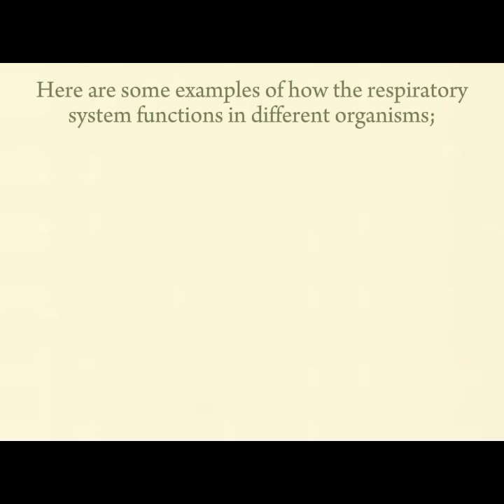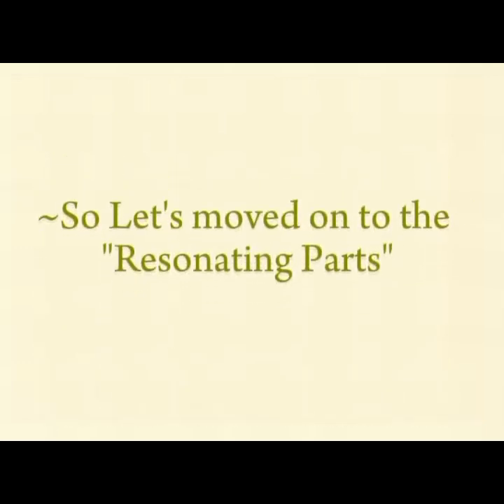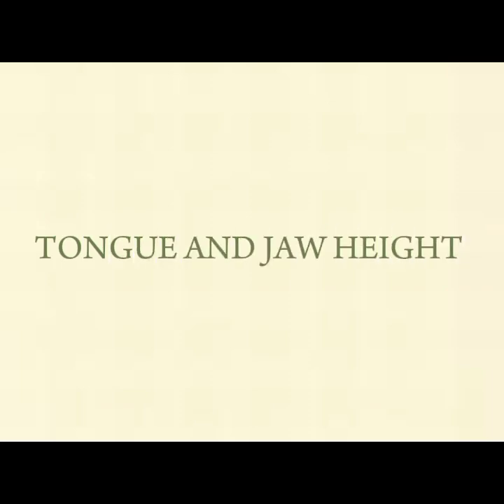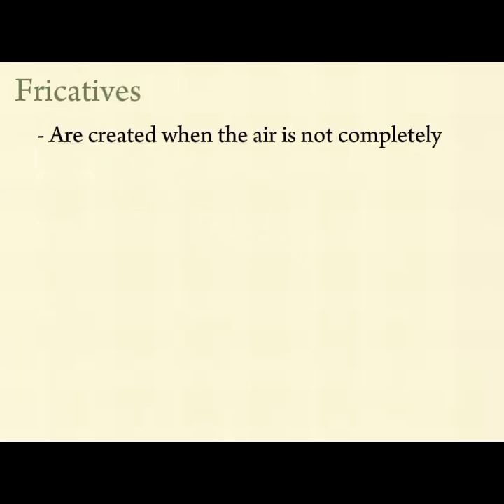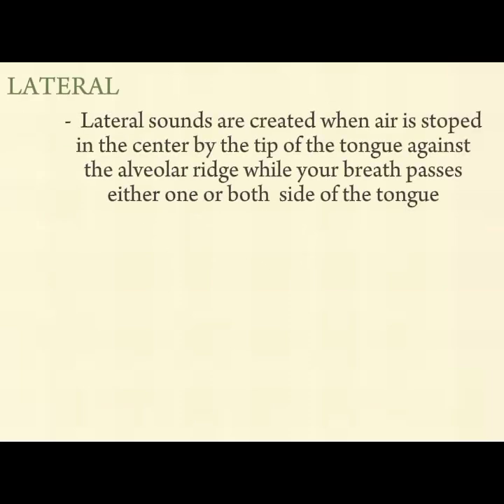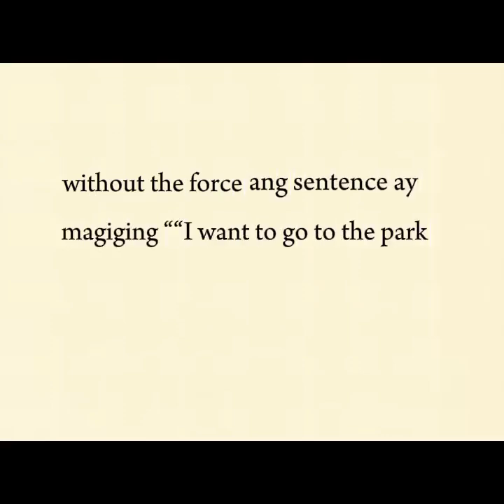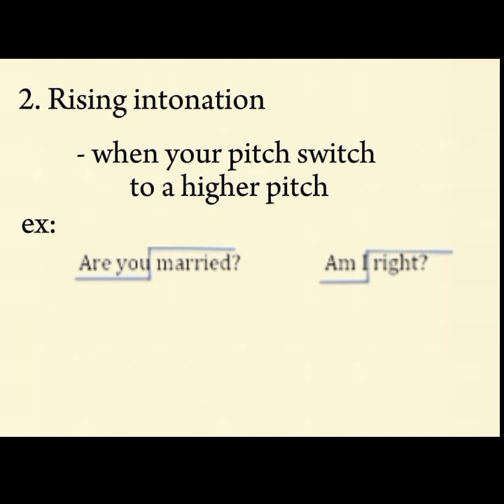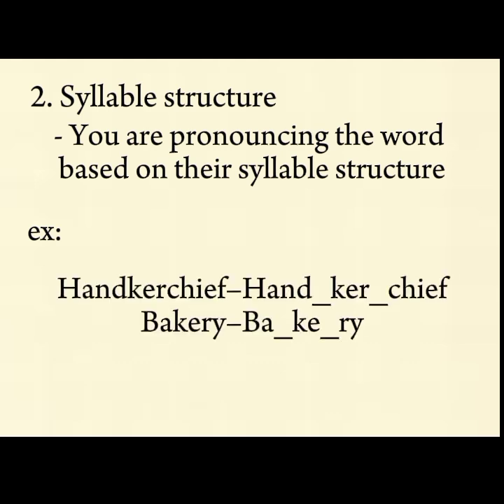"TOOLS IN EFFECTIVE ORAL COMMUNICATION "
SUBMITTED BY:
BAISOHAIR PINGUIAMAN
BAISHADINE PINGUIAMAN
HASANDRA AMAN
PRINCESS VALERIE DANIEL

SUBMITTED TO:
MA'AM ELAINE DOTON

SUBJECT:
ORAL COMMUNICATION
(STEM B 11)